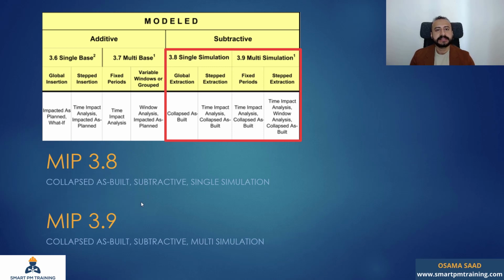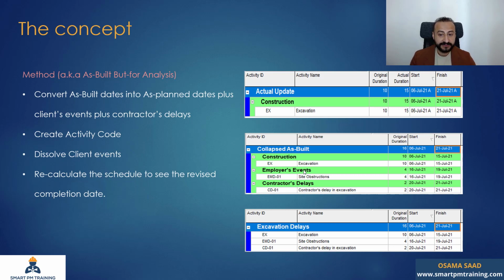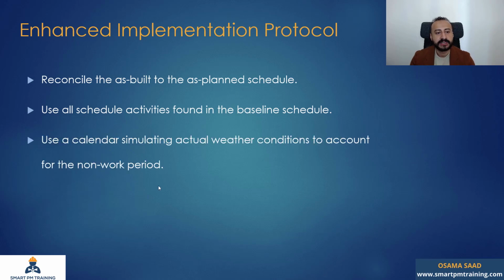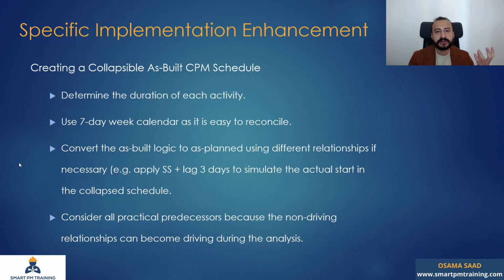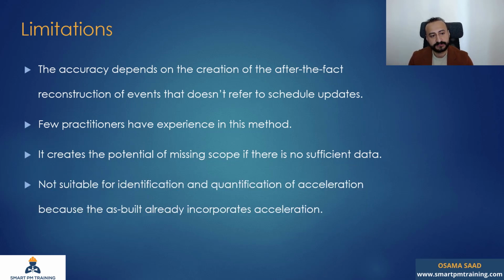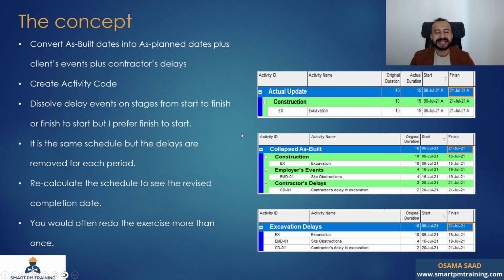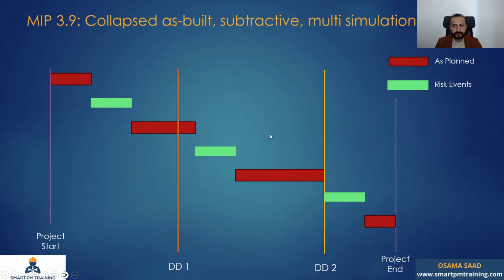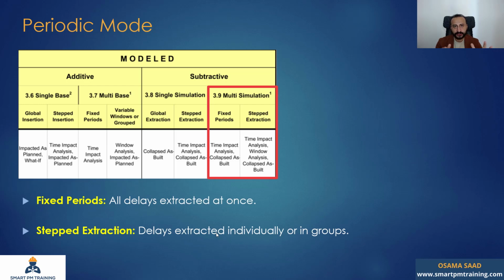MIP 3.8 & 3.9: Collapsed As-Built Delay Analysis Method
In this video, I explain the following delay analysis methods in accordance with the AACEI RP 29R-03:

MIP 3.8: Collapsed As-Built, Single Simulation, Modeled, Subtractive.

MIP 3.9: Collapsed As-Built, Multi Simulation, Modeled, Subtractive, Periodic.

✅ The Source Validation Protocols (SVPs) and the guidelines of both methods.

✅ How to perform the analysis STEP-BY-STEP.

✅ The advantages, disadvantages, uses and limitations of these methods.